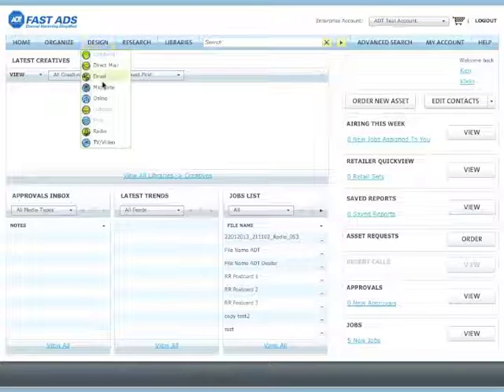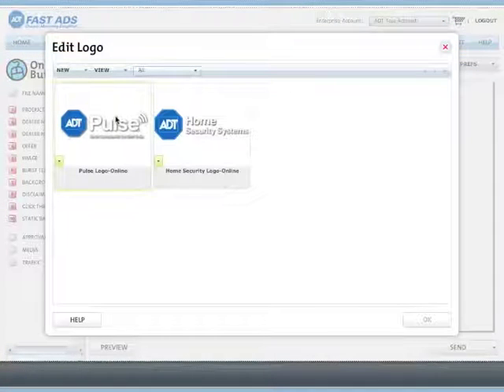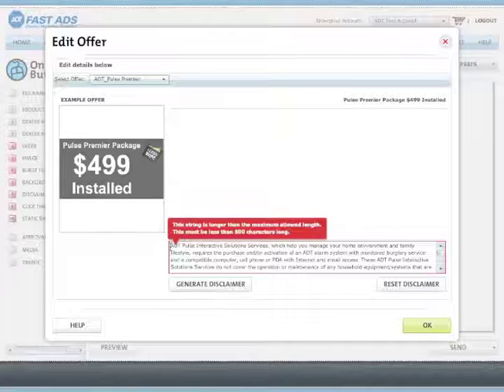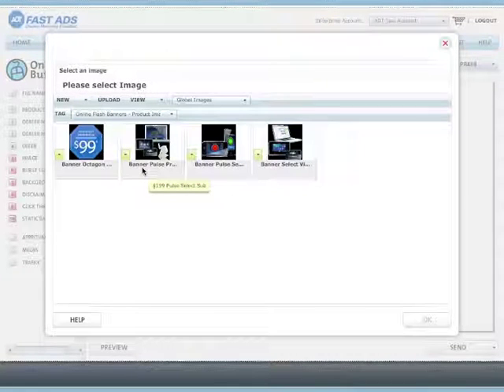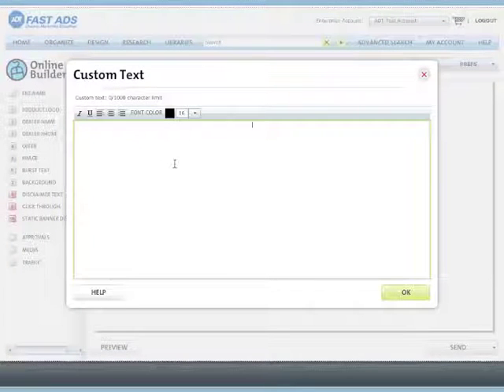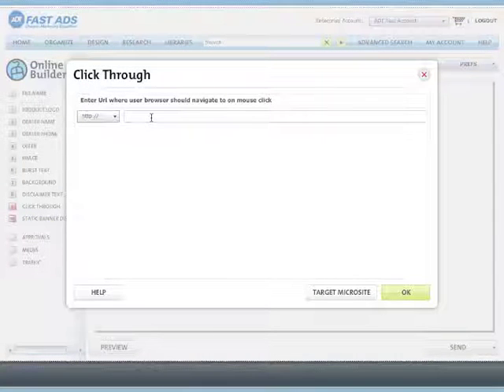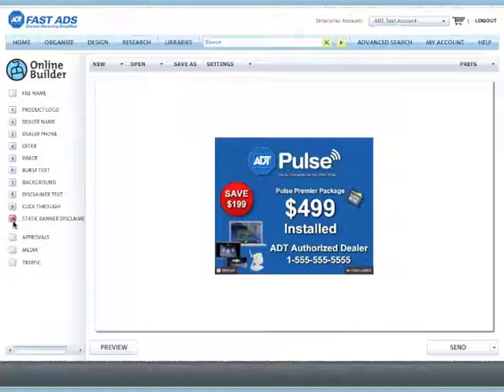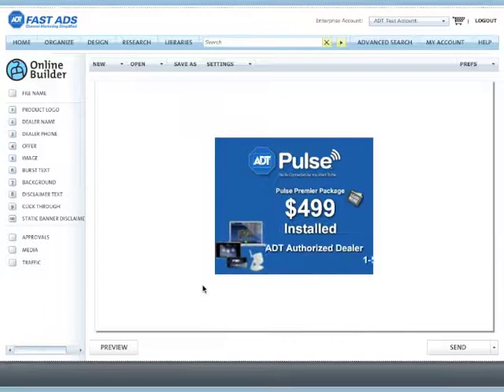Building an Online Flash Banner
Building Online Flash BannerNEW